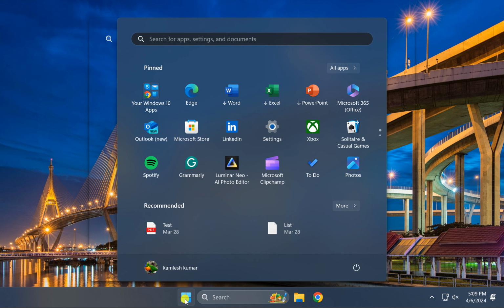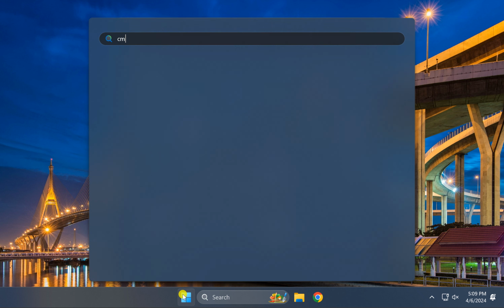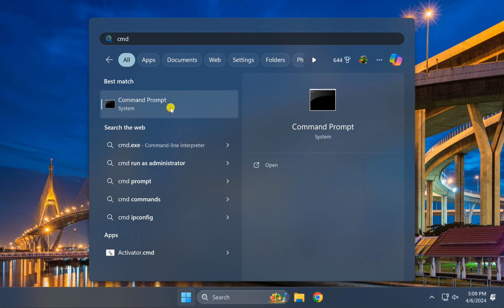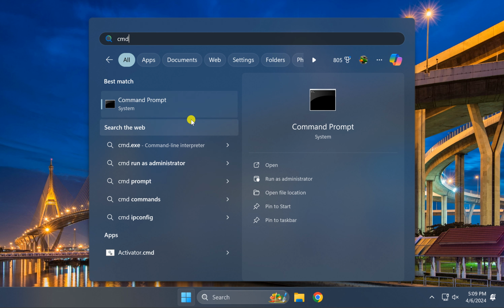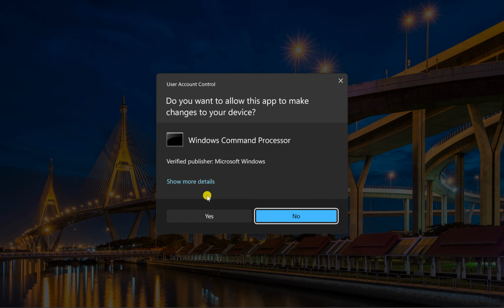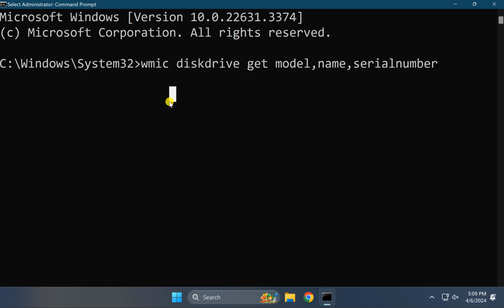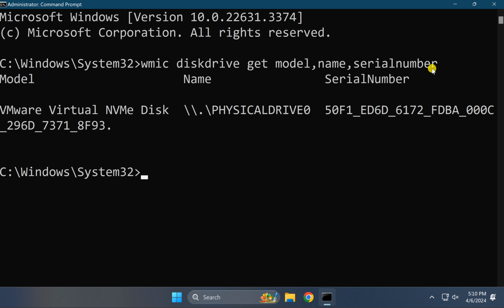How to View HDD or SSD Model No and Serial Number in Windows 11 or 10 using Command Prompt?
Title: "Easy Guide: How to View HDD or SSD Model No and Serial Number in Windows 11/10 using Command Prompt"

Description:
Welcome to GearUpWindows! In this tutorial, we'll walk you through a simple and efficient method to view the Model Number and Serial Number of your HDD or SSD in Windows 11 or 10 using Command Prompt.

Whether you're troubleshooting hardware issues or simply want to gather information about your storage devices, knowing how to access these details can be invaluable. With just a few commands, you'll have all the information you need at your fingertips.

Join us as we demonstrate step-by-step instructions, making it easy for beginners and seasoned users alike to follow along. Understanding your hardware better empowers you to make informed decisions and maintain your system effectively.

Command:-

wmic diskdrive get model,name,serialnumber